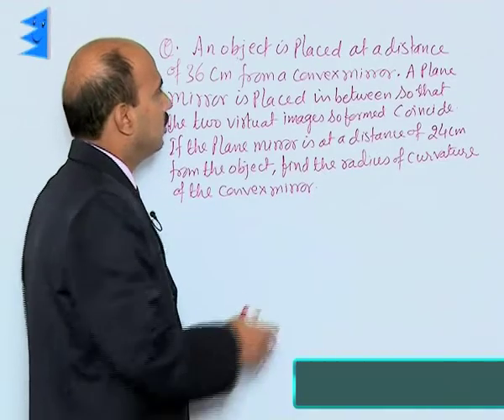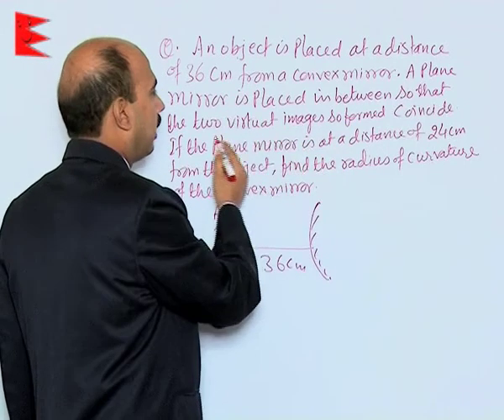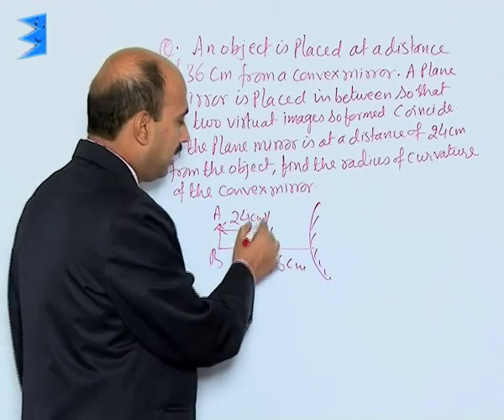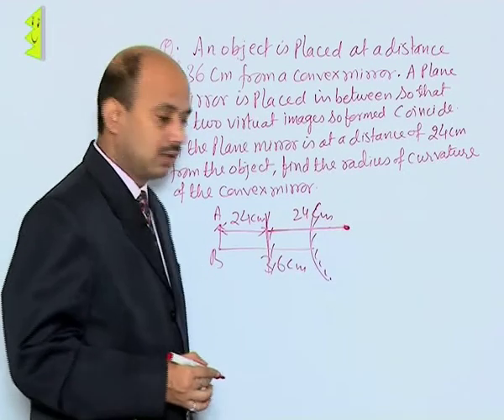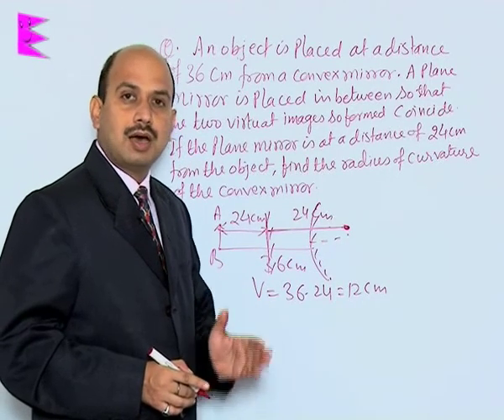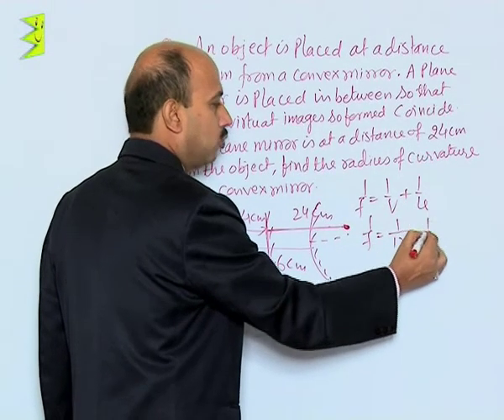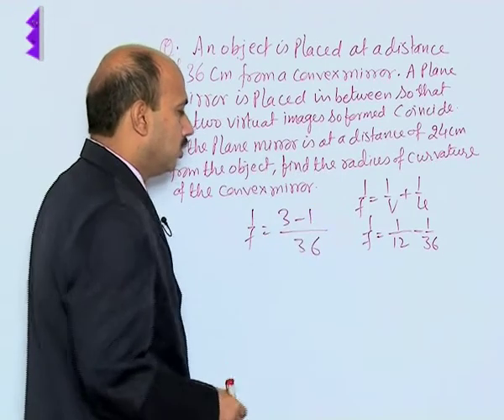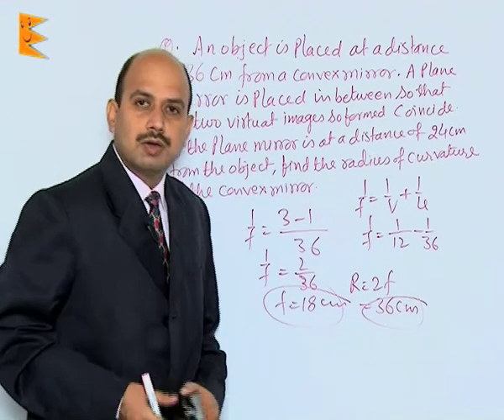CBSE Class 12 Physics Ray Optics and Optical Instruments Illustration-I |Extraminds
Topic: Illustration-I
Extraminds